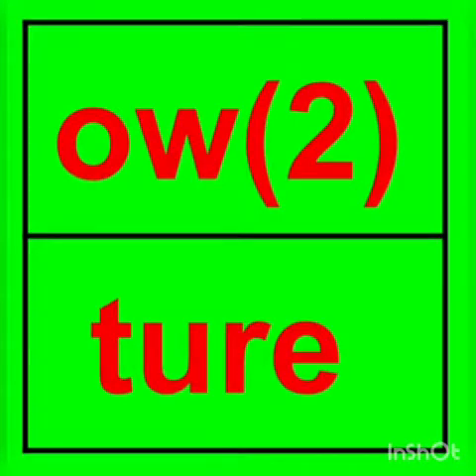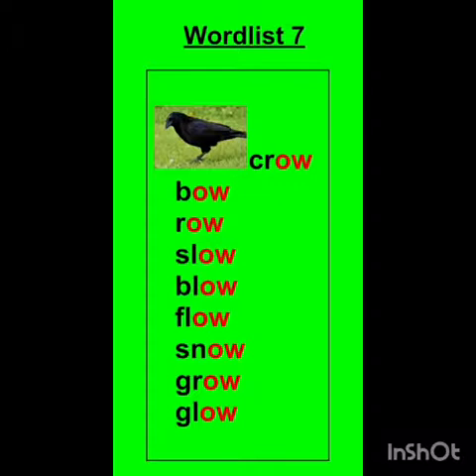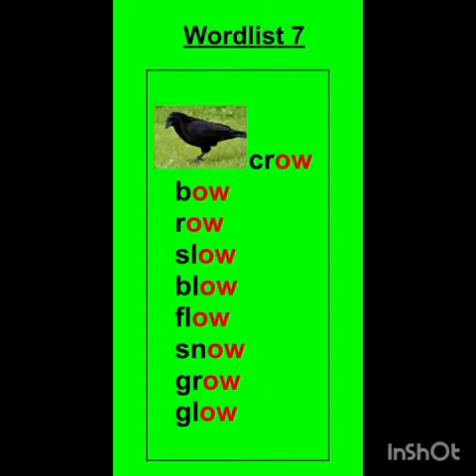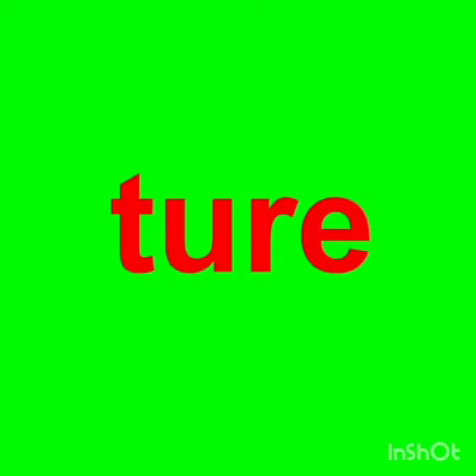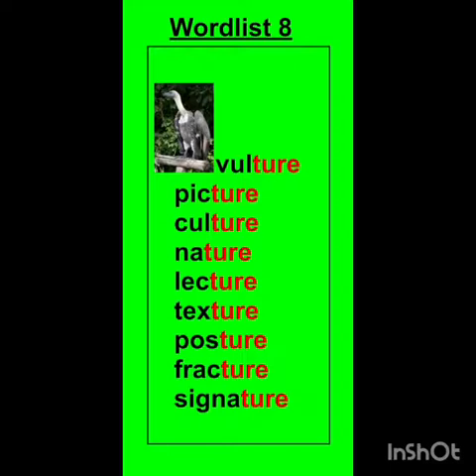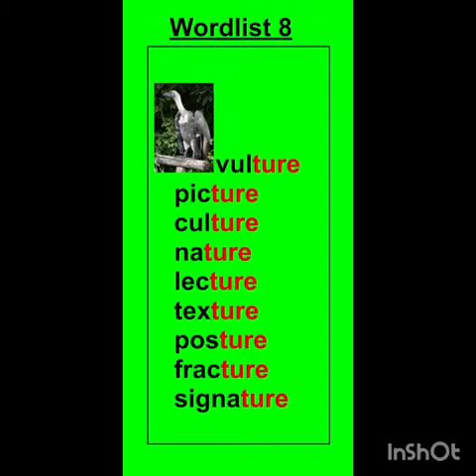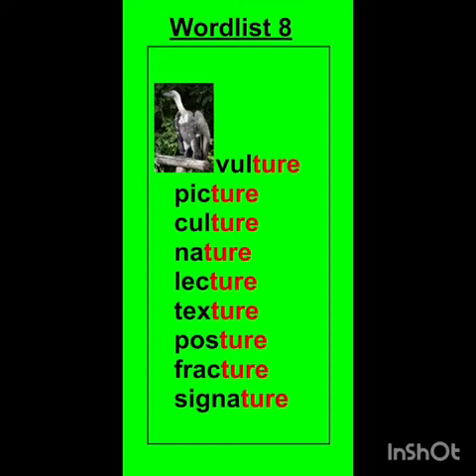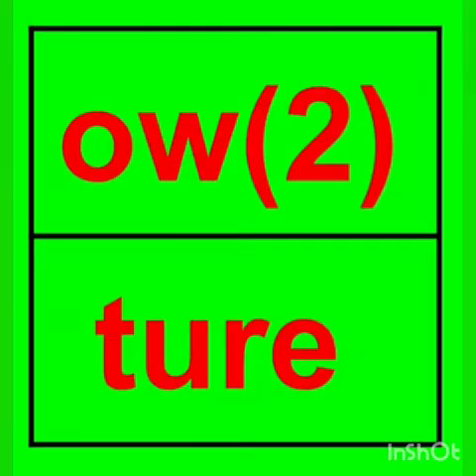Montessori Language wordlists 'ow(2) & 'ture' video